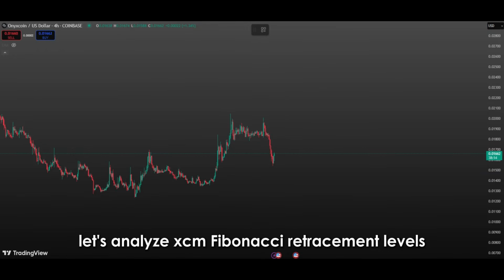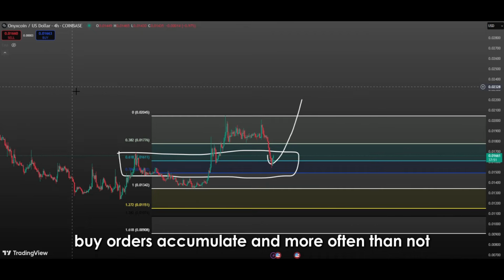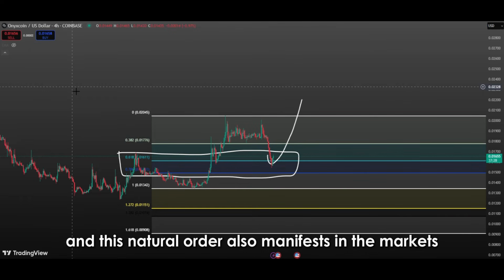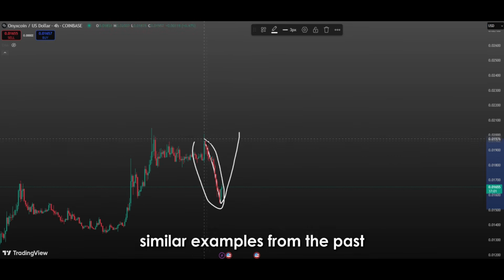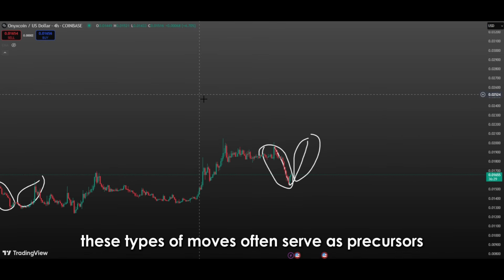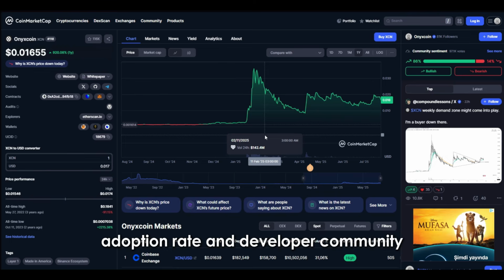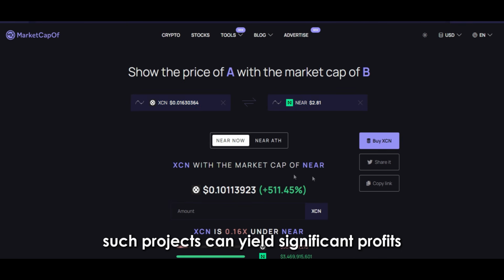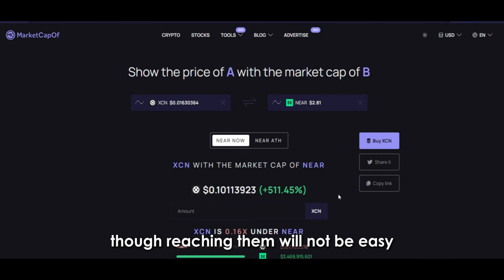XCN VS NEAR WHICH IS BETTER?🚨|XCN PRICE PREDICTION|ONYXCOIN ANALYSIS 2025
Two strong contenders in the crypto space: OnyxCoin (XCN) and NEAR Protocol. But which one has the better upside in 2025? In this video, we compare these two projects head-to-head, diving into their fundamentals, price performance, and future potential.

📊 XCN vs NEAR: The Showdown Begins!
We’ll break down each project’s use case, tokenomics, roadmap, and community traction to see which one stands out in today’s market—and why investors are paying attention.

📈 Price Predictions & Technical Analysis:
We analyze current market data and technical indicators for both XCN and NEAR to help forecast where prices could be headed in 2025. Is XCN undervalued? Is NEAR poised for another run?

🔍 Which Is the Smarter Investment?
Find out which project might deliver stronger returns based on key metrics like growth potential, network activity, and real-world adoption.